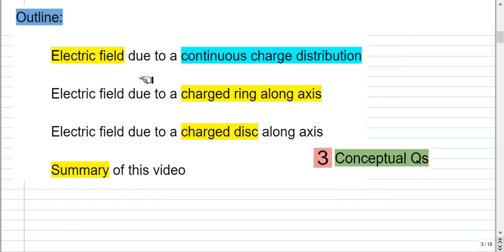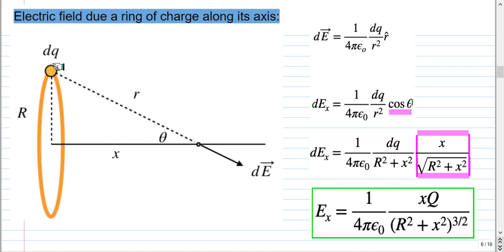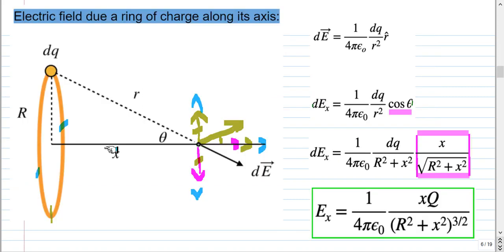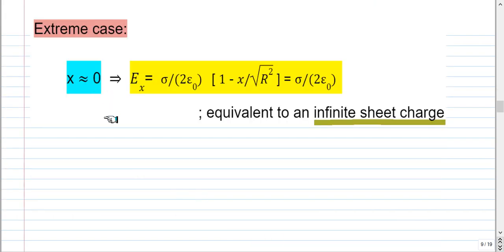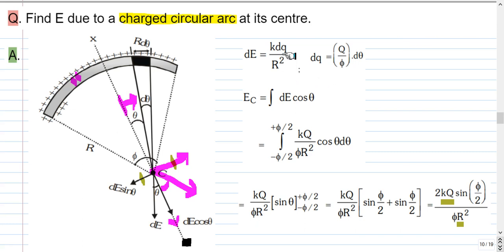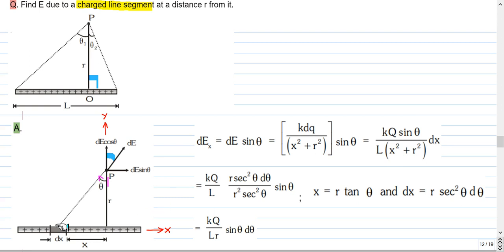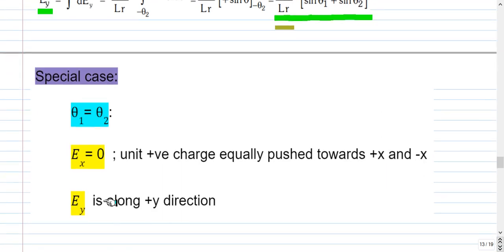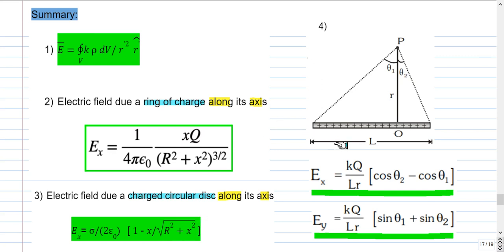JEE / NEET Physics | Electrostatics | Electric Field due to Charged Ring and Disc | PH 12 V 1.4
Electrostatics: Electric field due to continuous charge distribution - charged ring and disc &
Some problems solved.

Timestamps:

00:00 Quotes
00:20 Outline

00:44 Continuous charge distribution
03:02 Electric field due to a charged ring along its axis
07:53 Electric field due to a charged disc along its axis

11:35 Q. Electric field due to a circular arc of charge at its centre
15:41 Q. Electric field due to a finite line charge
21:11 Q. Variation of electric field along axis of a charged ring
                Plot of E Vs. x

23:38 Summary
25:17 Quotes